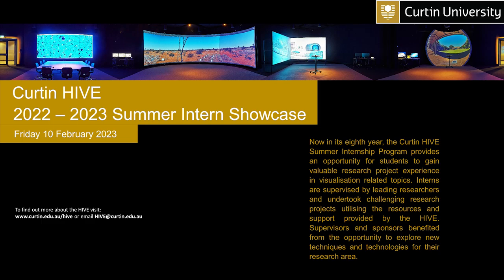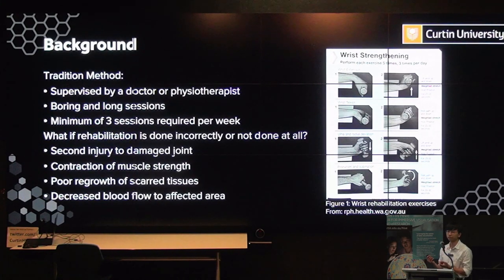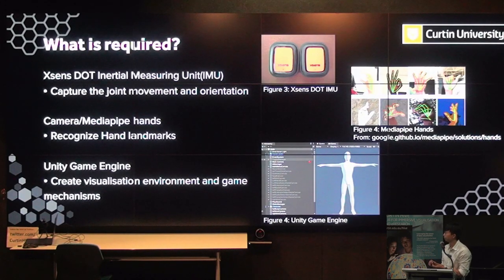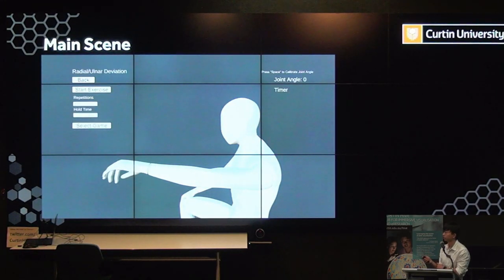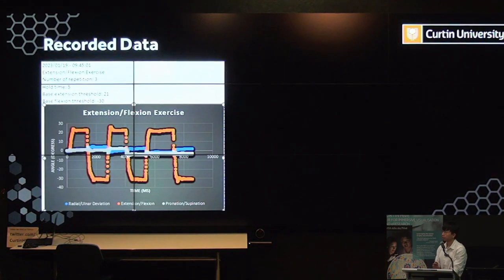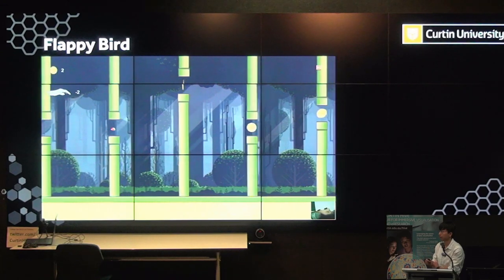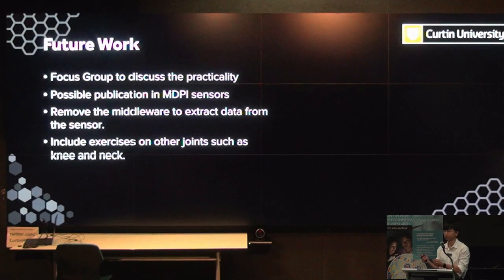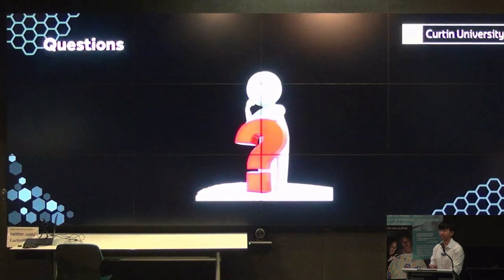Yuqing Shi | 2022-2023 HIVE Intern Showcase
Project: Gamification of joint rehabilitation using non-invasive sensors
Intern: Yuqing Shi
Supervisors: Siavash Khaksar, Prof Iain Murray (Curtin School of Electrical Engineering, Computing and Mathematical Science), Wesley Lamont (Curtin HIVE)
Scholarship funded by: Curtin HIVE and Curtin University Faculty of Science and Engineering
Abstract: After a soft tissue injury or surgery, patients often experience reduced muscle strength, flexibility, and pain in the affected area. This can create difficulties for them to perform simple daily activities such as eating, showering and employment activities. Engaging in rehabilitation exercises should help patients alleviate their symptoms, and return to regular capabilities as well as sports and other recreational activities. Rehabilitation exercises need to be performed under a doctor’s or physiotherapist’s supervision to ensure it is safe and effective. However, the majority of people cannot attend local clinics regularly, and when the exercises are done at home, the supervisor cannot monitor the joint movements, the consistency of the exercise, or the strength requirements needed for the full rehabilitation. Additionally, frustration and losing motivation due to its repetitive nature and no clear goals are elements that make rehabilitation less effective.
This project aims to create an online platform starting with wrist and finger rehabilitation that provides the ability for the physician to establish and set a rehabilitation strategy and goals. The patient then is provided with Inertial Measuring Unit (IMU) to accurately measure and record patient’s joint movement and reports the patients progress to ensure the consistency of the exercises. On top of this system is the incorporation of gamification that utilises the characteristics of game design to provide entertaining and interactive rehabilitation sessions. This implementation is followed by rewarding the user as a means of increasing patient motivation, engagement and even enjoyment, all of which are important in long-term rehabilitation processes.

Now in its eighth year, the Curtin HIVE Summer Internship Program provides an opportunity for students to gain valuable research project experience in visualisation related topics. Interns are supervised by leading researchers and undertake challenging research projects utilising the resources and support provided by the HIVE. Supervisors, sponsors and industry benefit from the opportunity to explore new techniques and technologies for their research area.